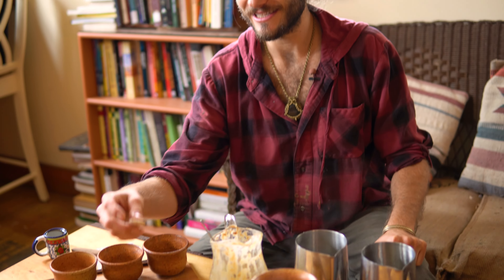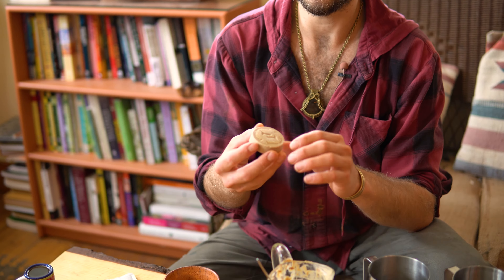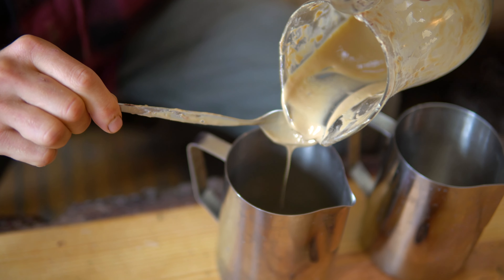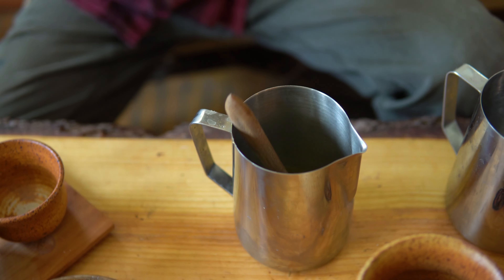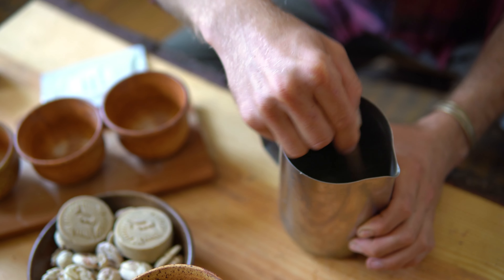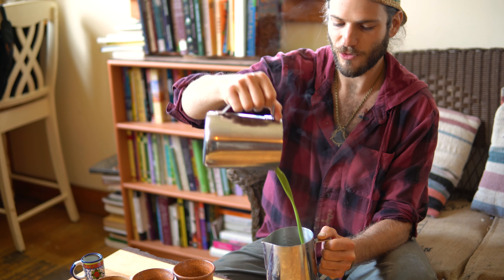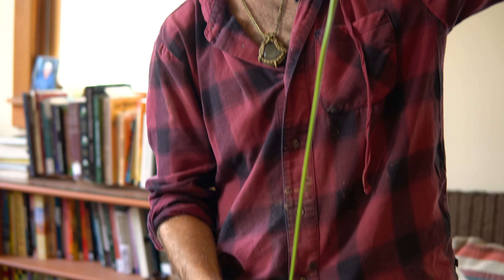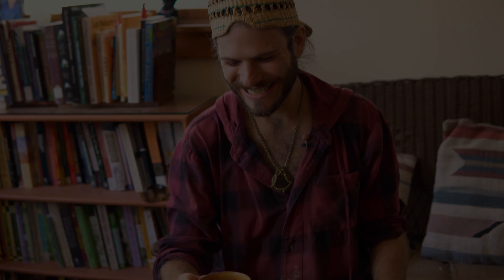How we make our Matcha Macambo Drink - Inside Prophecy Chocolate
Join us as we prepare our Matcha Macambo drink :)
Macambo is a cousin of cacao -- nutty, creamy and pairs so well with matcha.

THE PROPHECY
"When the eagle and condor once again fly in the sky together our world will return to balance. The Eagle-Condor prophecy embraced by indigenous cultures across the Americas inspired the creation of Prophecy Chocolate.

The largest bird of North America, the eagle, represents the mind - intellectual, industrious, cerebral. The largest of South America, the condor, embodies the heart - empathetic, intuitive, compassionate.

This ancient prophecy tells of a time 500 years ago when the Europeans arrived to the “New World”. Soon the eagle energy grew out of balance and almost destroyed the condor energy, throwing our world into chaos. The prophecy, however, envisions an age 500 years later when the eagle and condor can once again share the sky in harmony.

Our chocolates are hand-crafted with pure and potent ingredients native to the lands from which this prophecy originated."